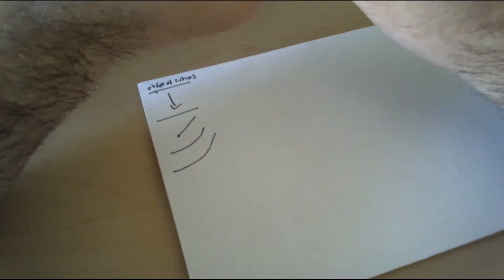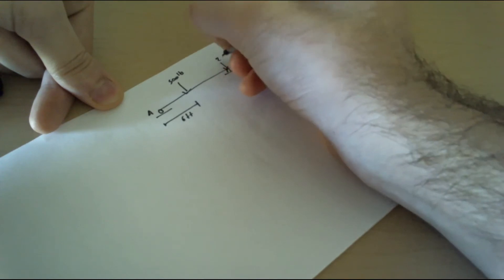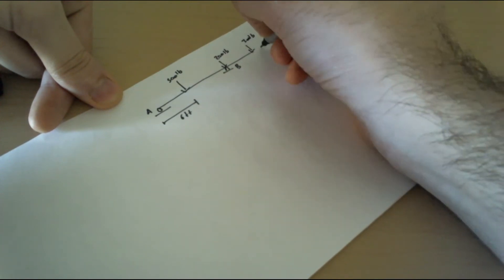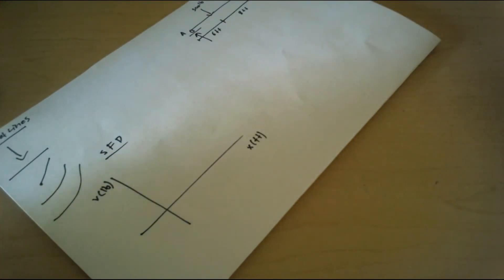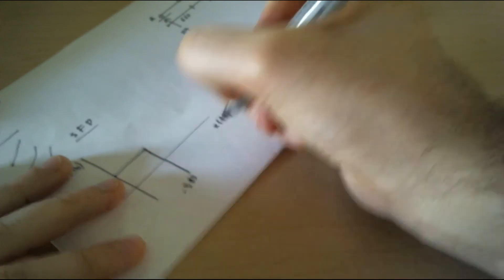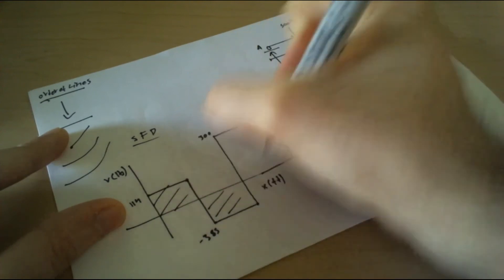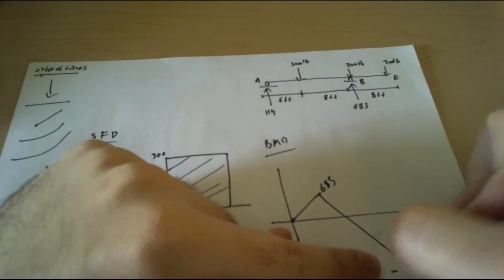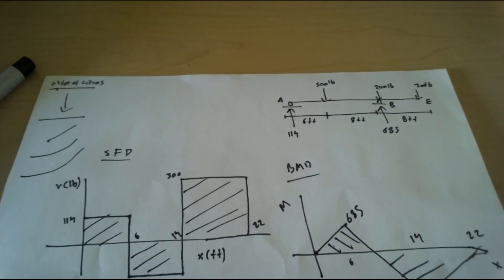Draw the shear and moment diagrams for the beam Graphical Method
In This video, you can learn how to develop sfd and bmd graphically without doing any equation. this is useful in structural analysis.
Hi there! New to Royalsoft? If so, here's what you need to know -- This channel creates videos on LOTS of topics so
If You like this video follow us for more.▶😍😀

Please contact by leaving a comment with or name or email.